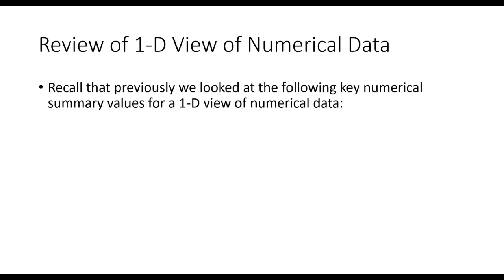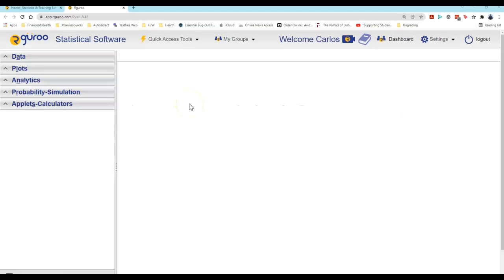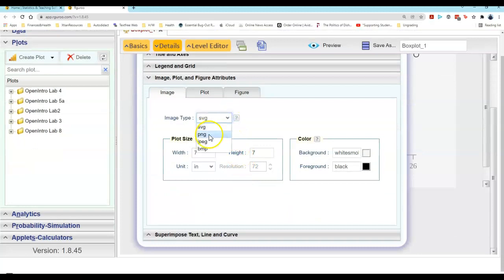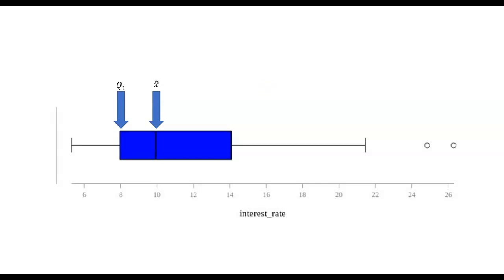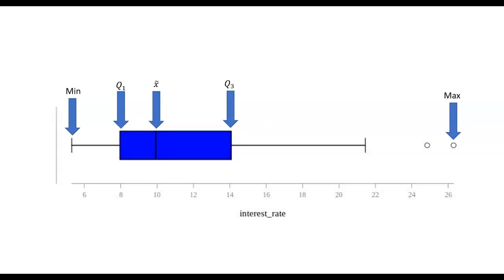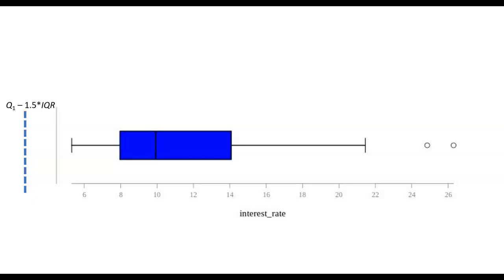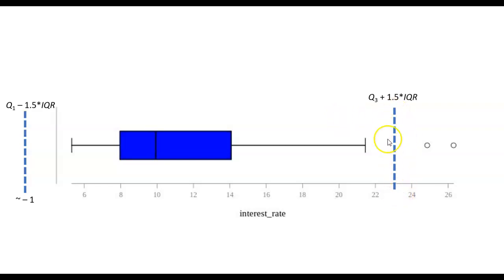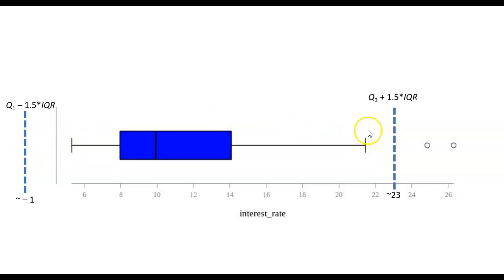Presentation: Section 2.1.5(c) - Boxplots